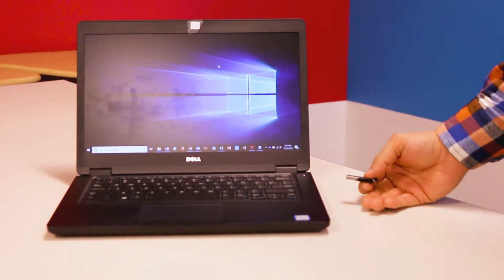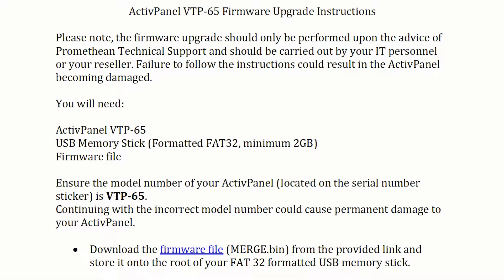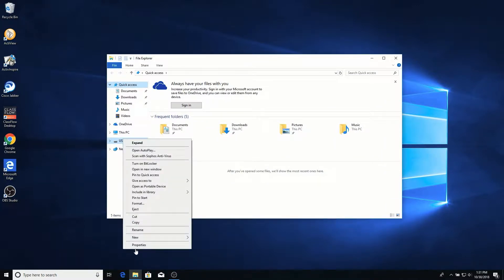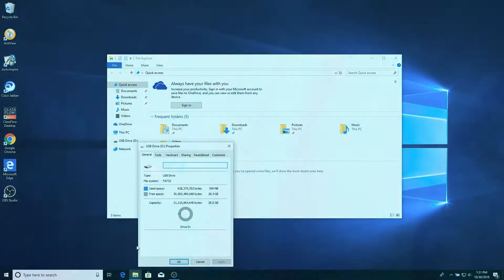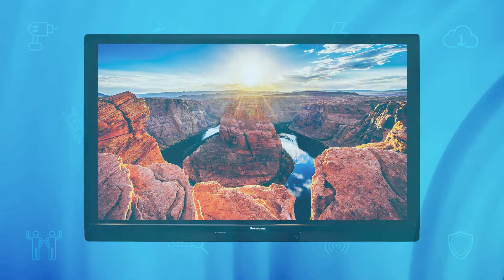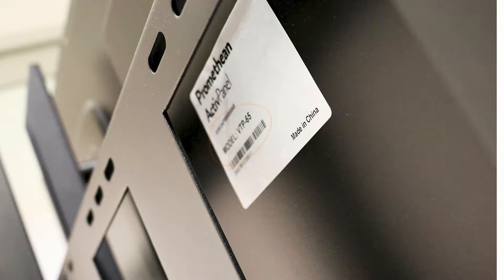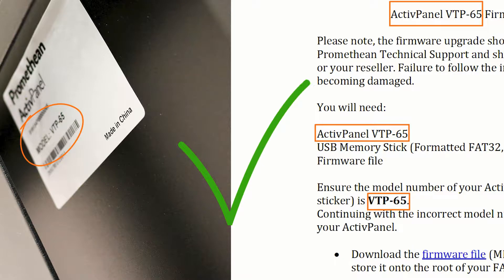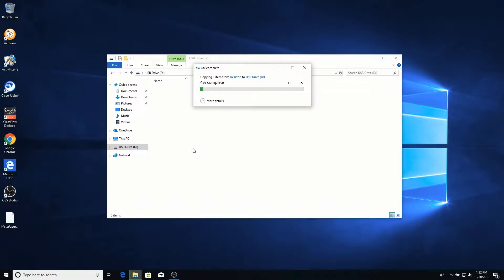How to Update the Mainboard Firmware on the ActivPanel i-Series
Updating an ActivPanel’s firmware may fix certain issues. Contact Promethean technical support to see if a firmware update is right for you. Updating the firmware should only be done at the direction of our support team.